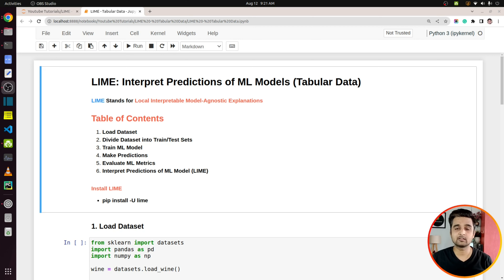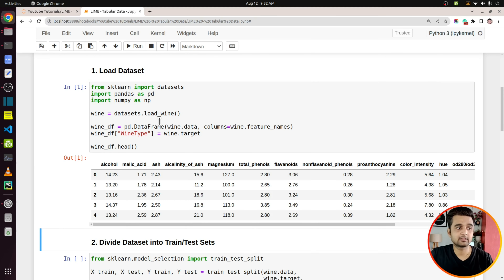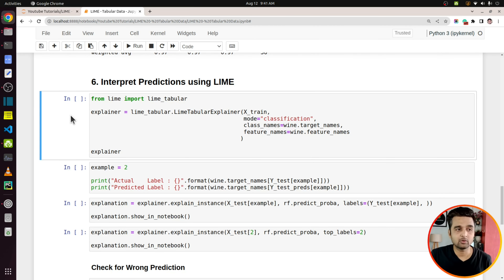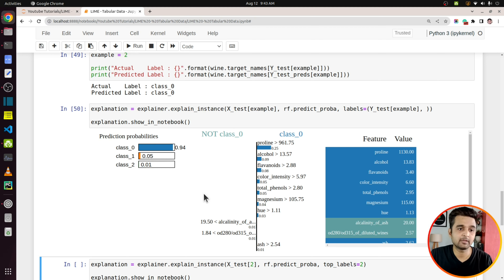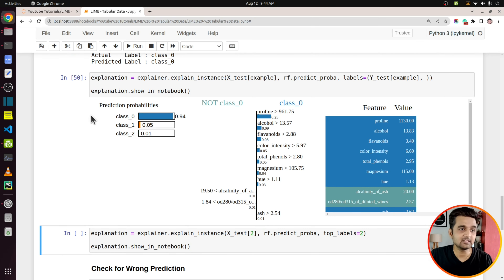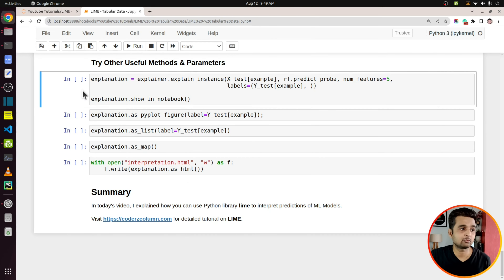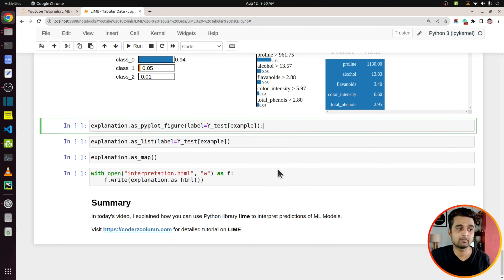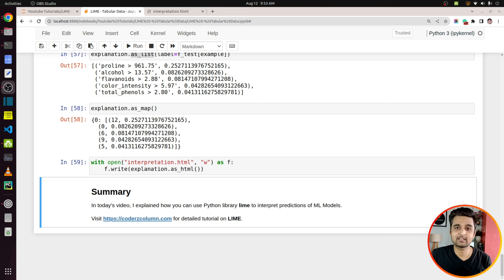LIME - Interpret Predictions of ML Model | Python Tutorial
Hi, My name is Sunny Solanki and in this video, I have explained how to interpret predictions of ML models using Python library "lime". The tutorial is good starting point for someone new to model interpretability. In the tutorial, I train a simple random forest classifier from scikit-learn on tabular data and then explain the prediction made by the model by plotting feature contribution charts. It is different from global feature importance as we have different values for different examples.